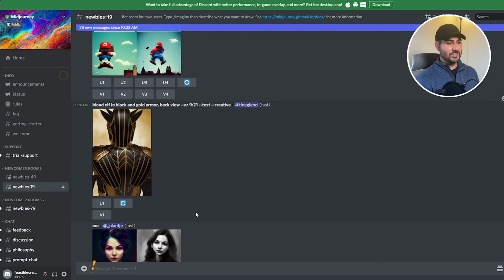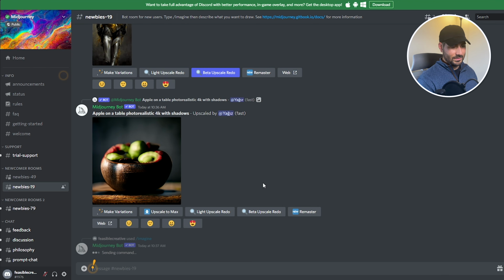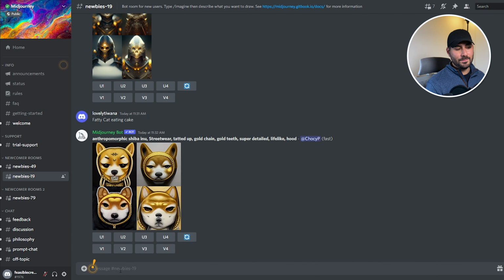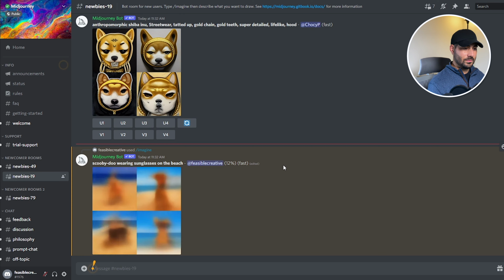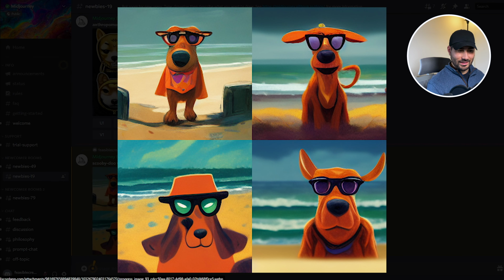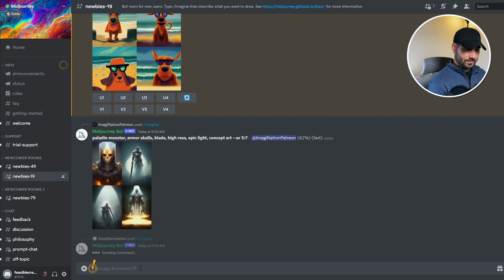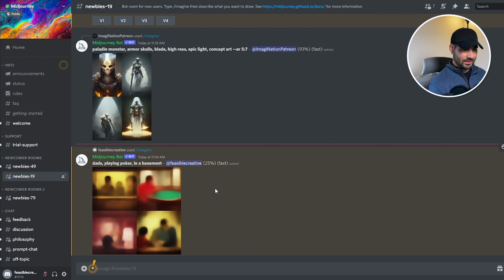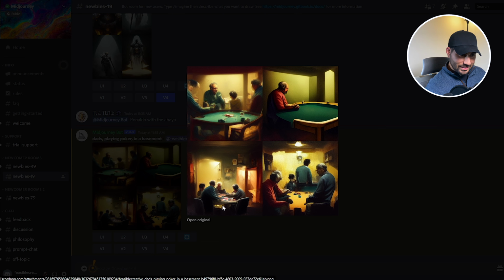How to Use Midjourney — AI Art Generator (Beginner’s Guide)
Artificial Intelligence (AI) is a rapidly growing field that is changing the way we live and work. As such, AI Art is more than likely the future of graphic design. If you're interested in learning how to create AI art in a short amount of time, then this video is for you!

In this video, we will explore Midjourney - a popular AI-Powered Art Generator. Imagine Kylie Jenner Eating Soup in the Mall, or Scooby-Doo Wearing Sunglasses on the Beach... created in less than 30 seconds. Using an easy-to-use AI creation tool, you can create amazing artwork in no time at all!

Chapters:
00:00 Intro
00:20 Accessing Midjourney
00:45 Creating AI Art
03:13 Outro